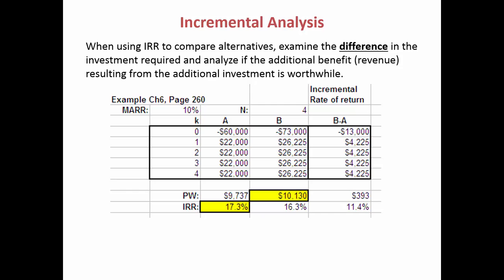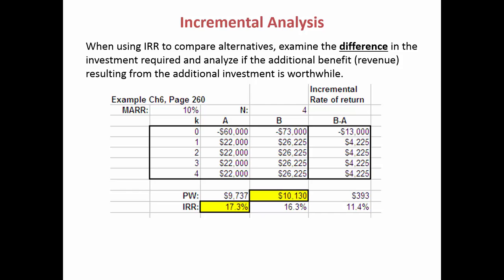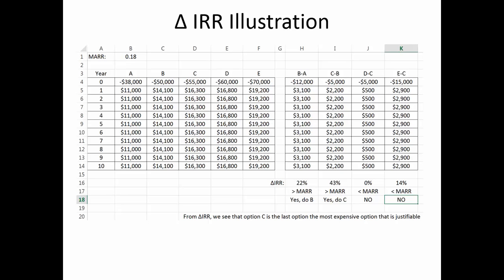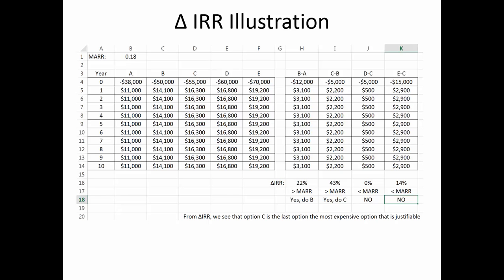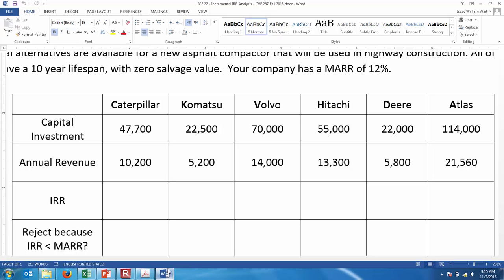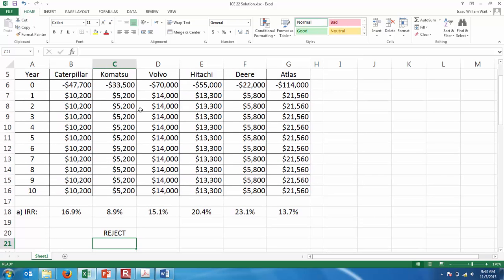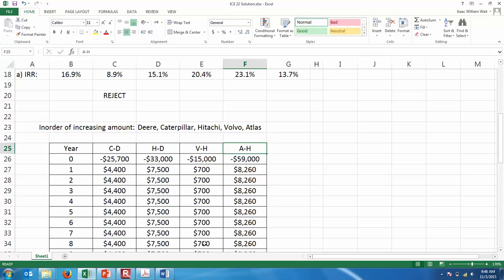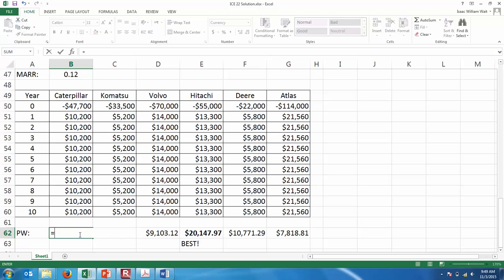CVE 267 Class 22 (Incremental Internal Rate of Return Analysis) 3 Nov 2015